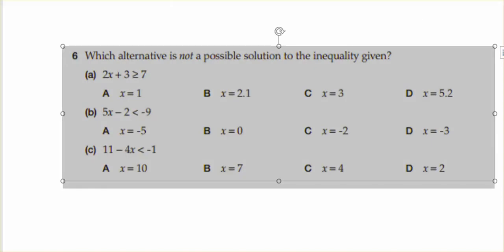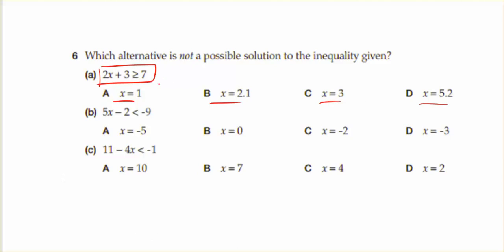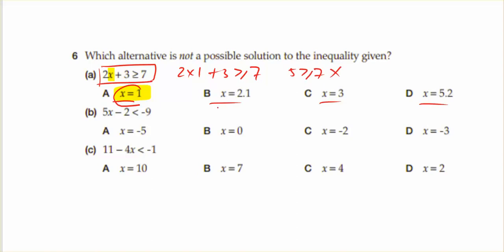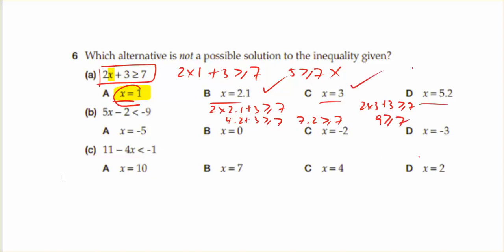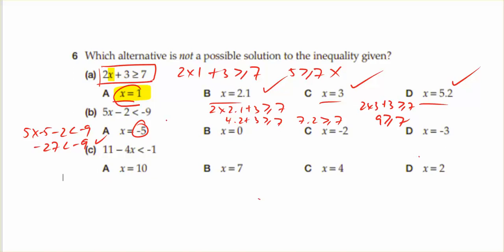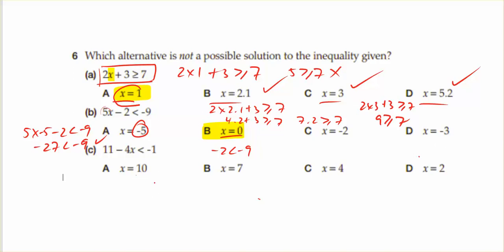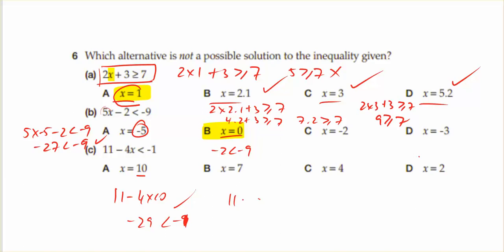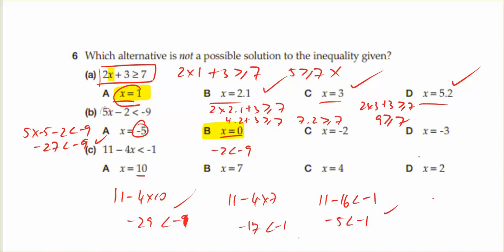MPW 1 6 Q6abc